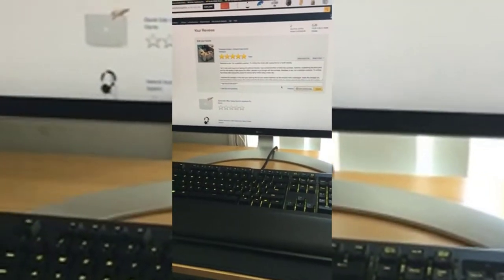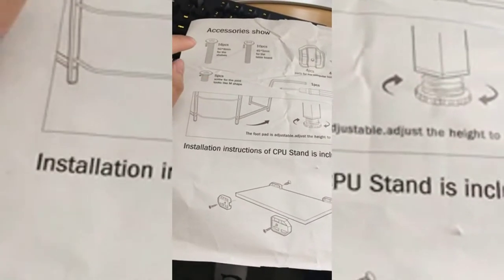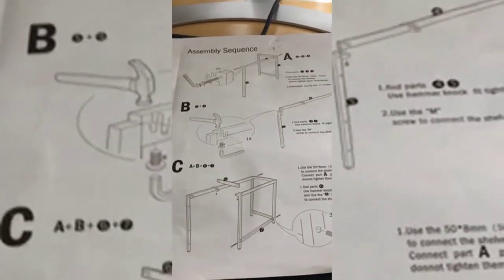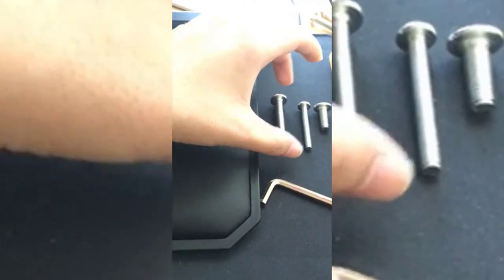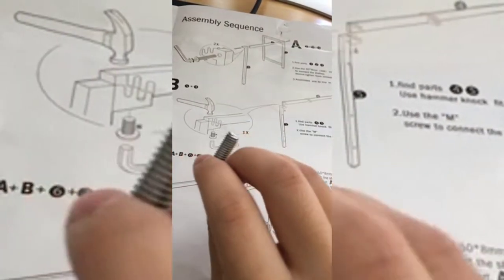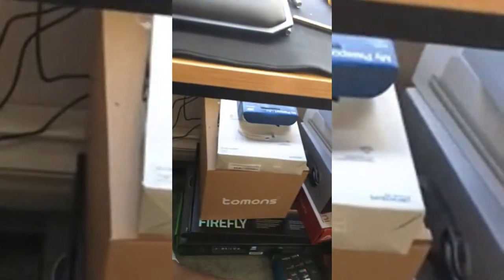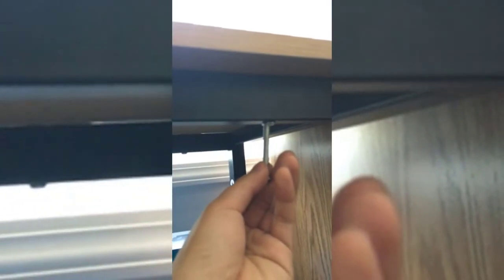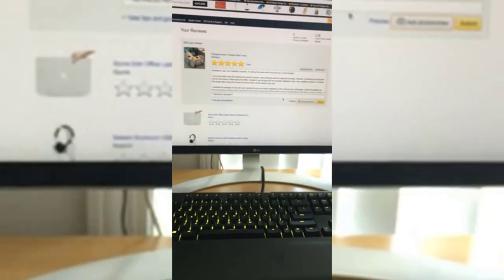Tribesigns Modern L Shaped Desk Corner Computer Desk Review 2022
Tribesigns Modern L-Shaped Desk Corner Computer Desk Review 2022 -DA UP

Tribesigns Modern L-Shaped Desk Corner Computer Desk PC Latop Study Table Workstation Home Office Wood & Metal (Light Walnut Brown)